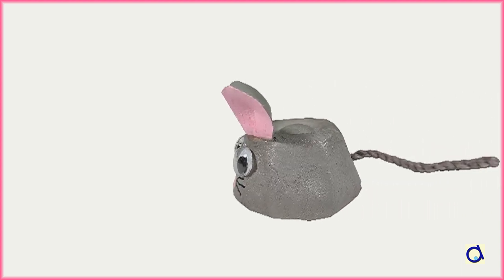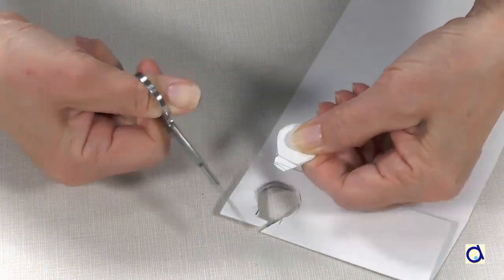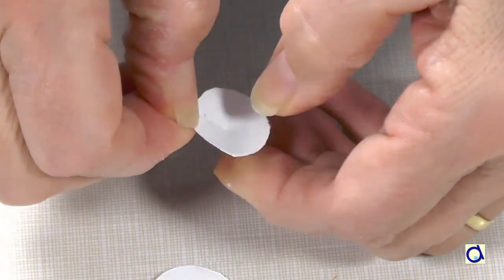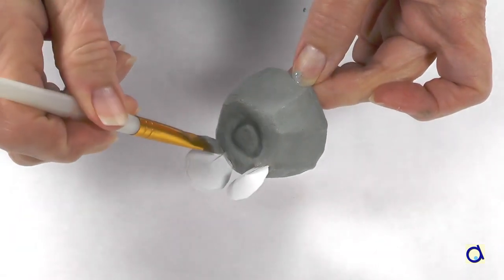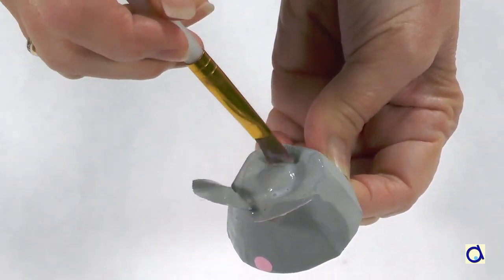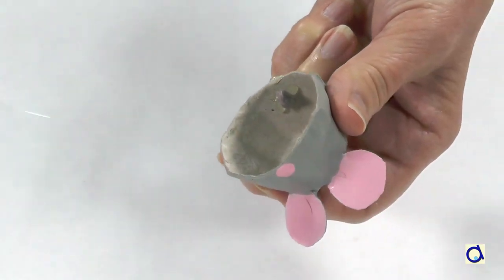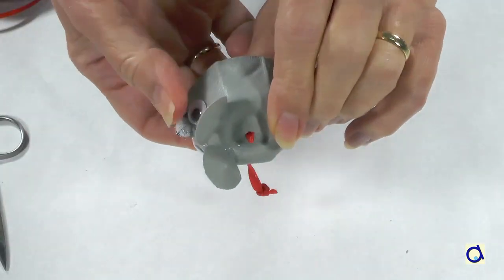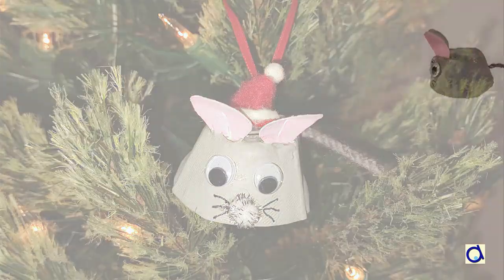Cute mouse craft made from an egg carton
See how you can make this little mouse from a recycled egg carton. This easy to make mouse is sure to delight the little ones as well as everyone else.